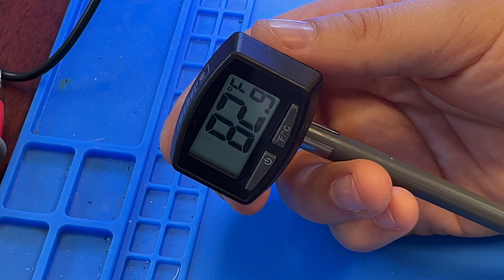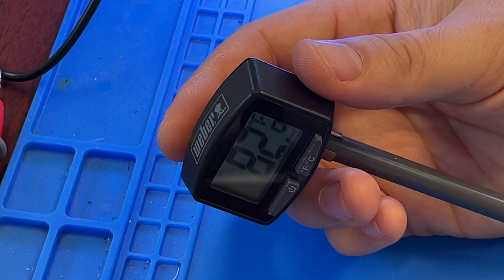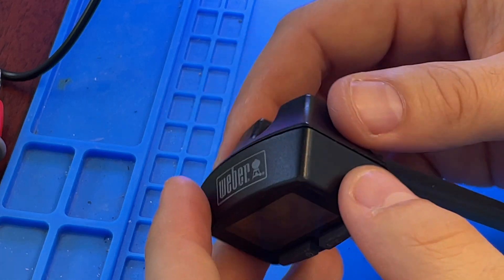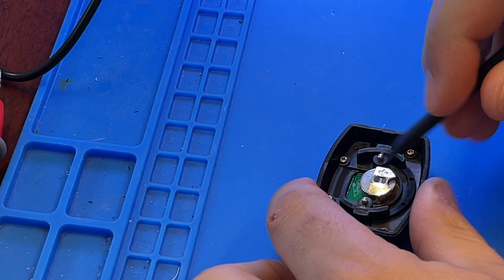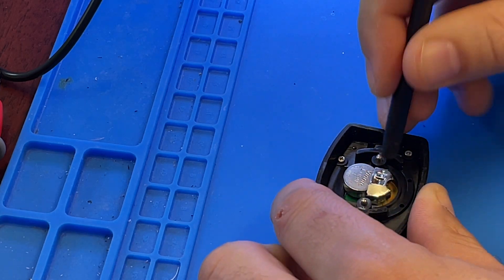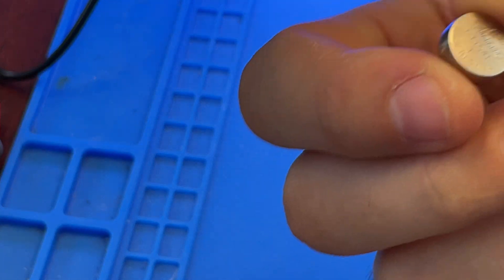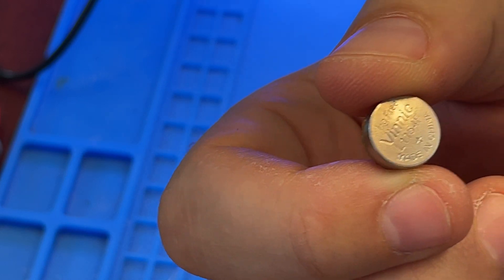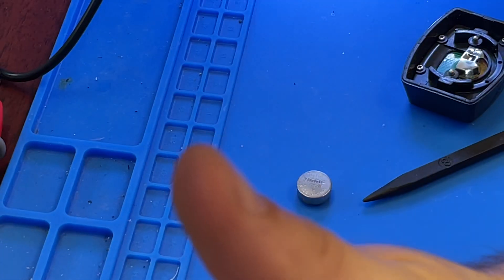Replacing battery in Weber 6492 Original Instant-Read Thermometer L1154F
I present to You the solution! I seriously struggled with this thing before I realized how easy it is to open it up.